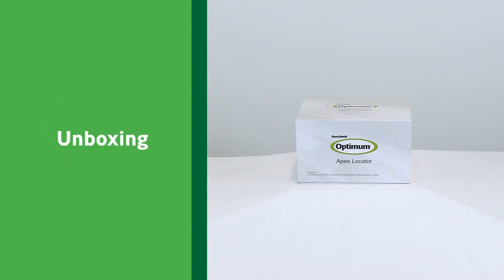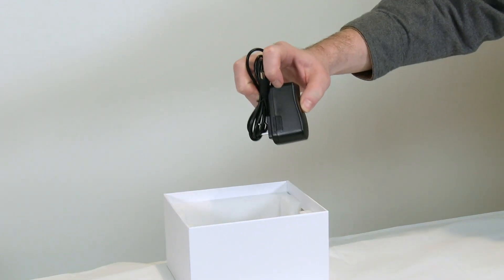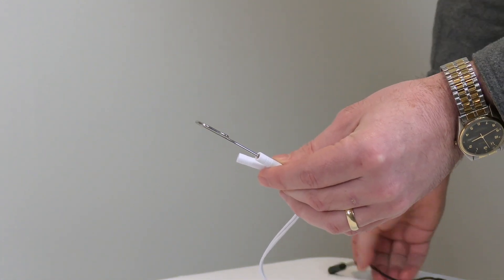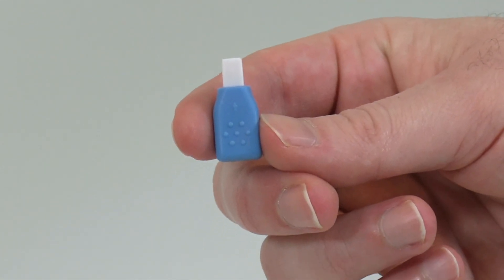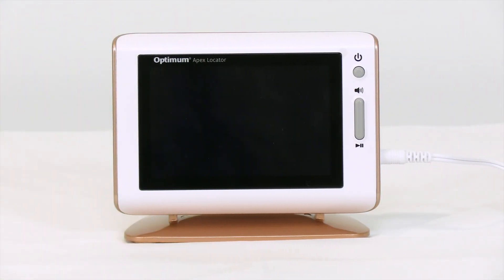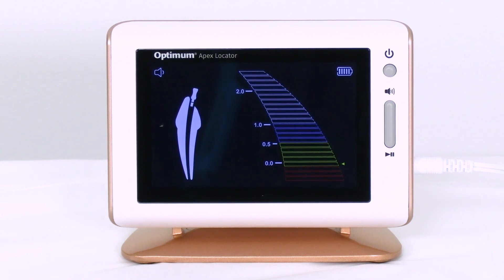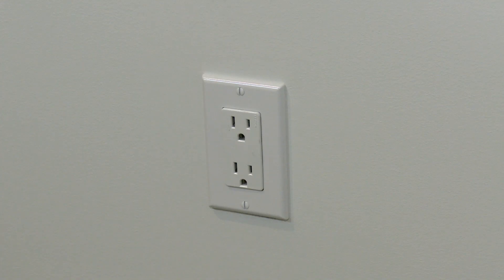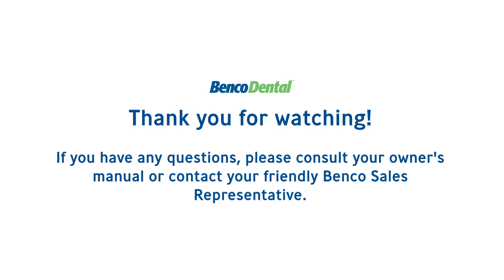Optimum® Apex Locator - Instructional Video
The Optimum® Apex locator supports endodontic treatments, through the measurement of the length of apical teeth.  The unit provides clear bright LCD imaging with several color indicators to indicate the trajectory of the file clearly.